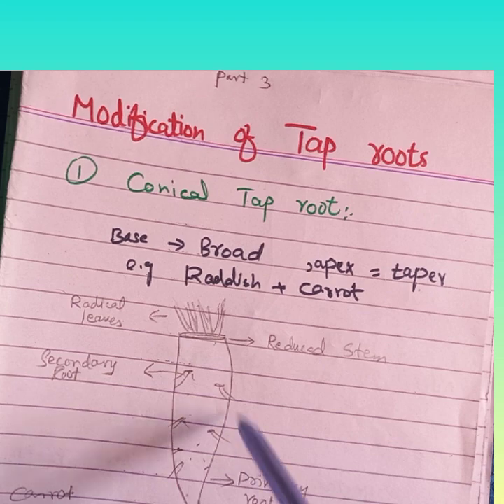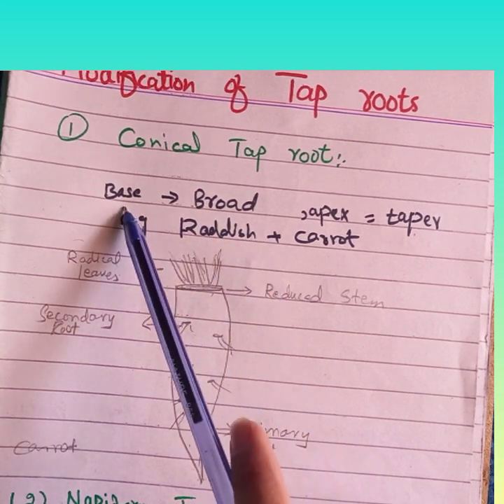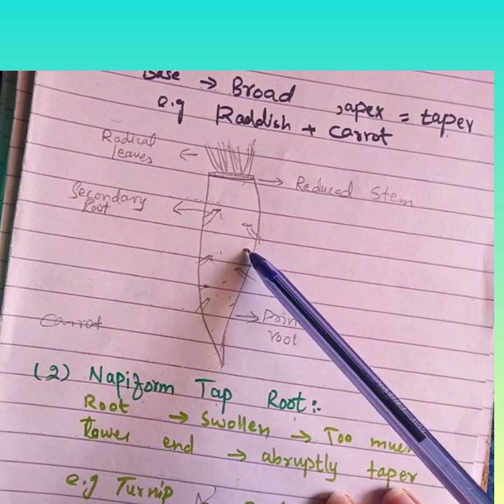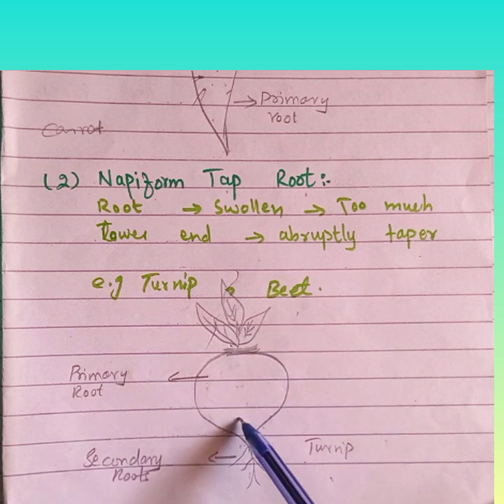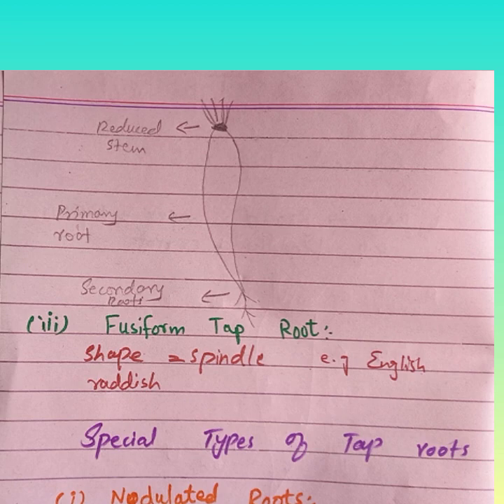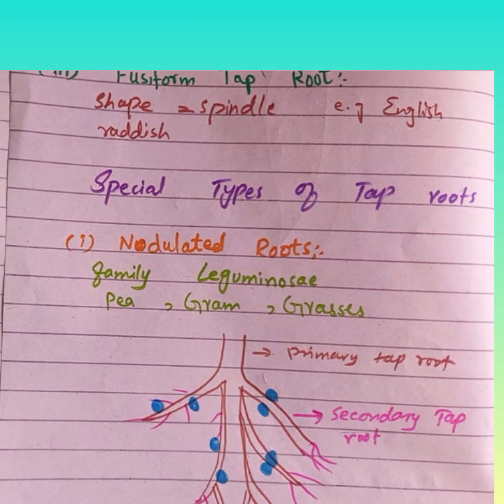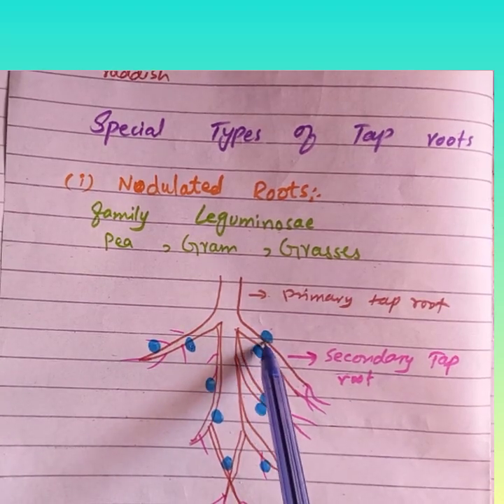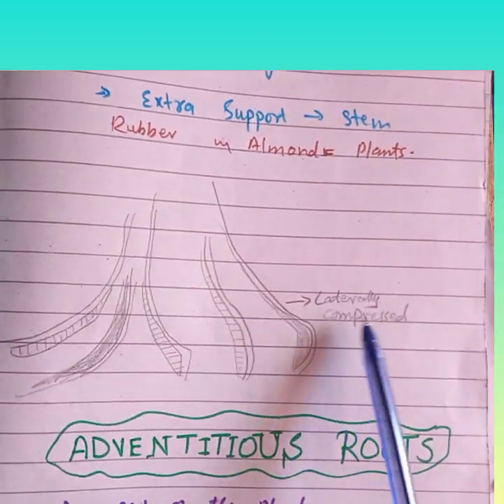Root |Modifications of tap roots | special types of tap roots | tap root system -lecture in English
Tap root system
modifications of tap roots
conical tap roots
napiform tap roots
fusiform tap roots
special types of tap roots
nodulated tap roots
buttress tap roots
morphology of flowering plants
lecture in English
botanyforundergraduates
Other videos on this channel related to morphology of flowering plants are:
seed  structure
angiosperms characteristics
structure of flower
structure of a dicot seed
structure of monocot seed
germination of seed
conditions necessary for germination of seed
kinds of germination
epigeal germination vs hypogeal germination vs viviparous germination
tropism in roots
geotropism
hydrotropism
phototropism
thermotropism
difference between primary roots,  secondary roots , tertiary roots and quaternary roots
difference between tap root and adventitious Roots
Root systems in plants
Tap root system and adventitious Roots system
racemose tap root system and cymose tap root system
Modifications of adventitious roots
mycorrhizal roots
The stem
annuals biennials and perennials plants
herbs shrubs trees
Types of trees
types of stem
buds
types of buds
branching of stem
types of lateral branches
types of uniparous cymose branches
forms of stem
forms of weak stem
forms of climbers
modifications of stem